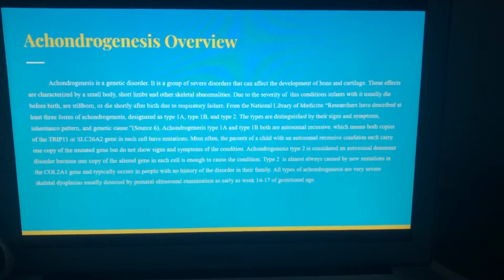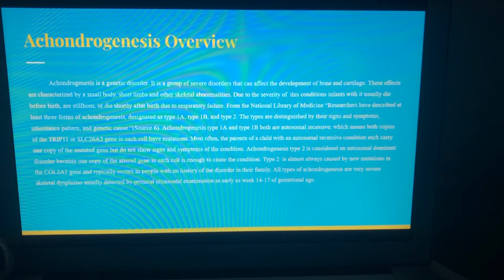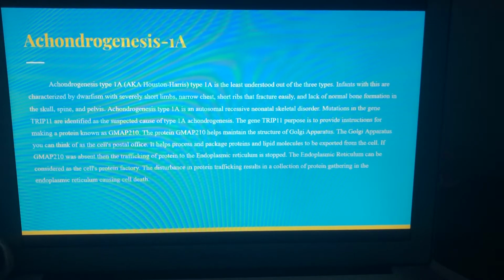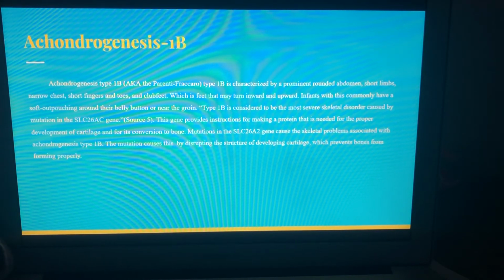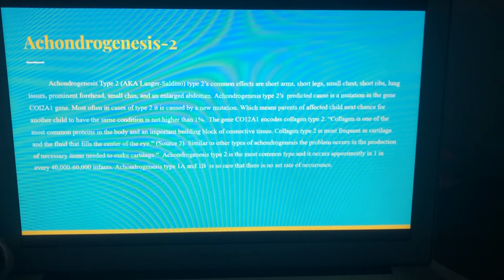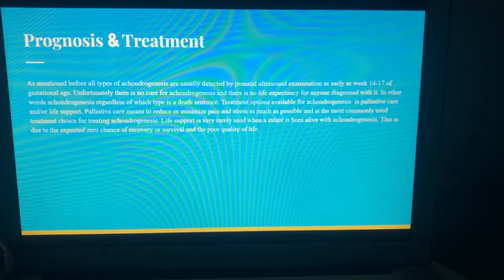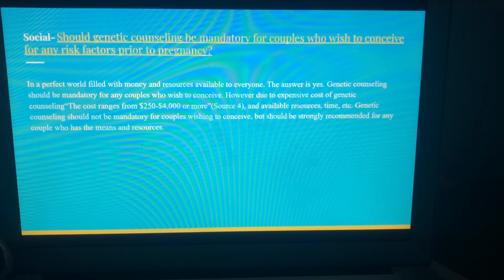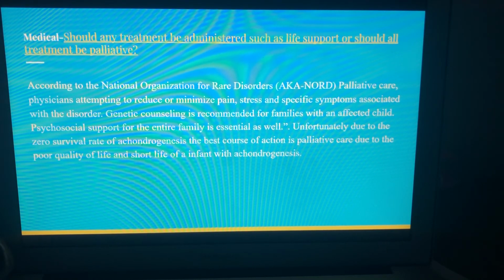Achondrogenesis-2nd Semester Bio Project